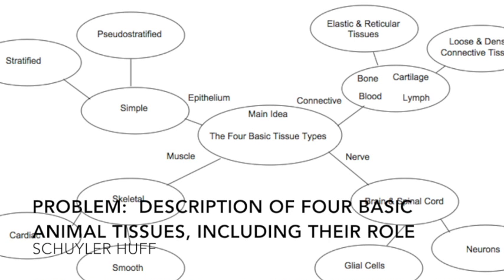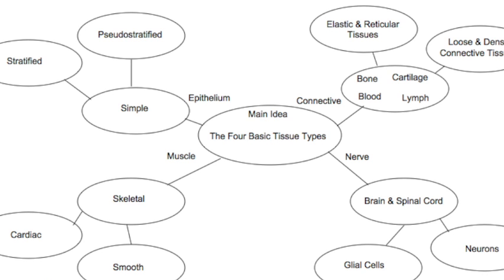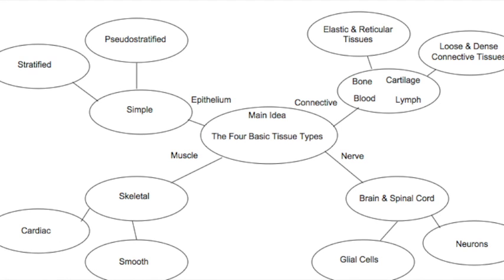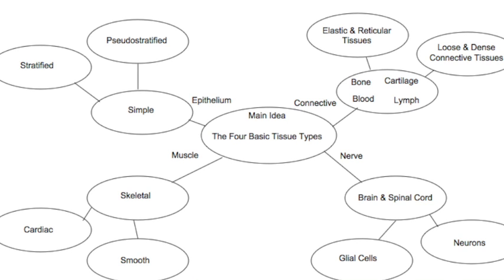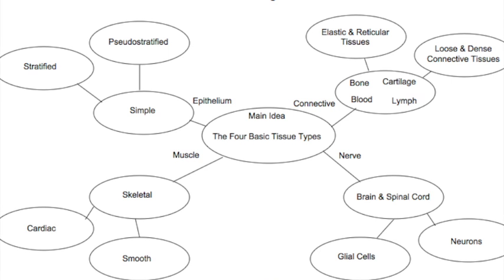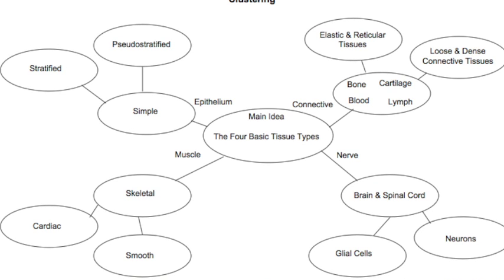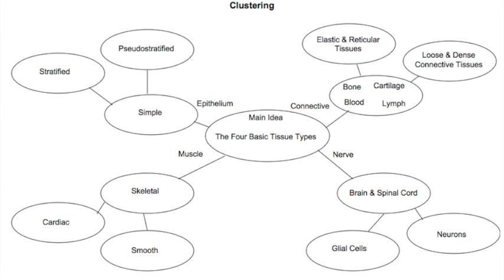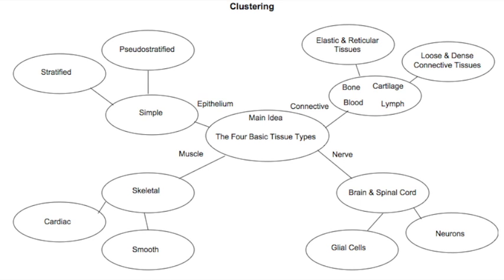Unit 9: Design Problem & Solution Podcast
Describing the Four Basic Animal Tissues and the Role of Each